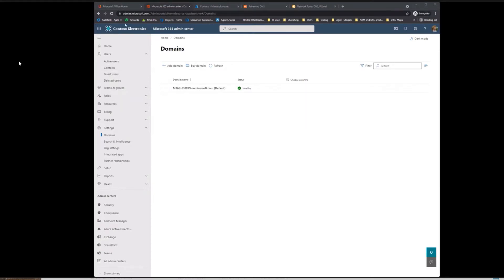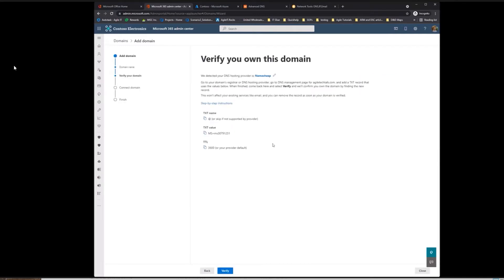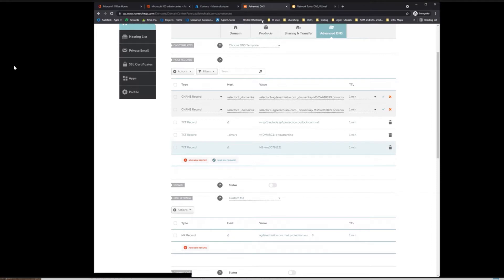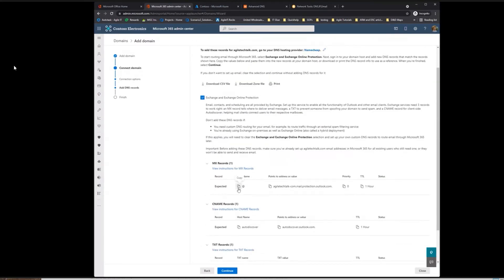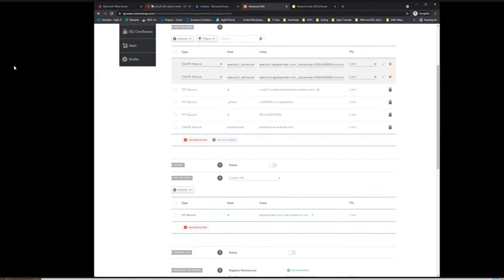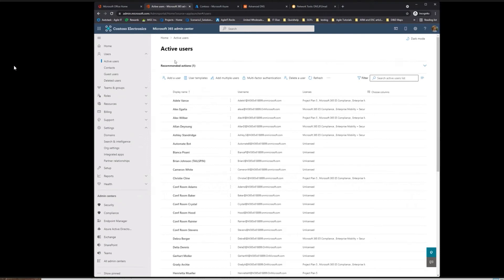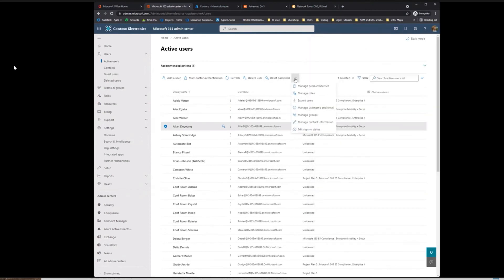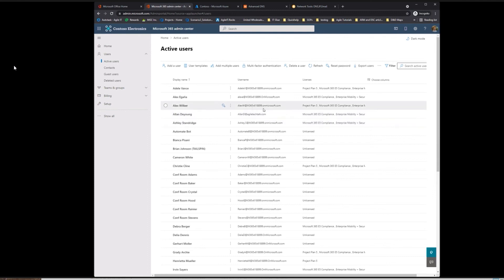Setting up your Microsoft 365 Environment - Linking a Domain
In this Tech Talk we quickly show how to connect a domain to Microsoft 365. This is a critical first step in every Office 365 Environment. We are joined by Jesse Dewald, Agile It Cloud Solutions Engineer, who walk us through:
* Setting your DNS TXT Records
* Setting MX Records
* Setting your DNS  CName records